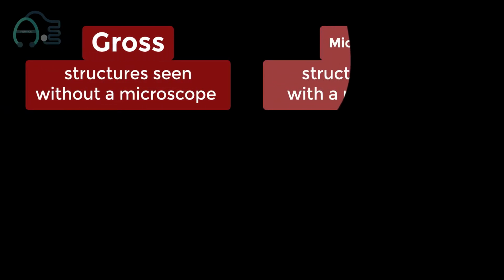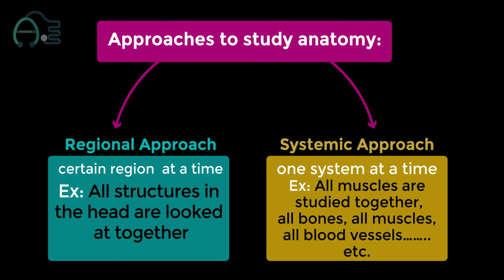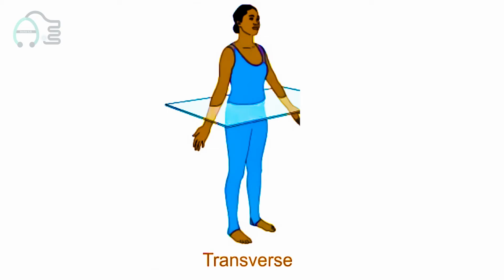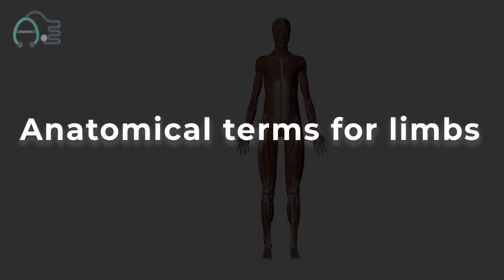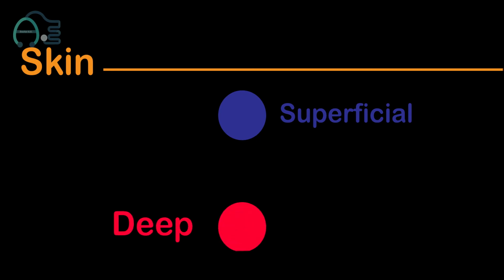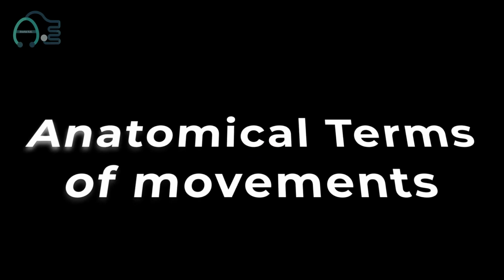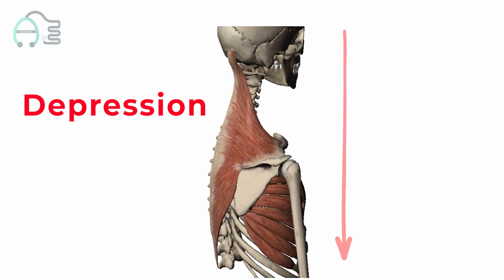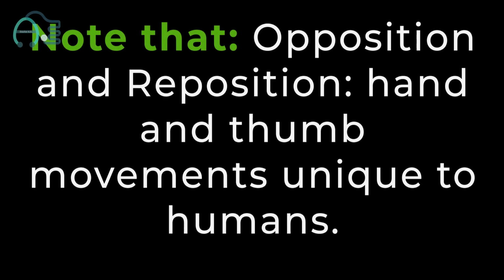1- Introduction to Basic Human Anatomy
All Rights Reseved © DoctorAE  ►  Introduction to Basic Human Anatomy
Topics:
Anatomy Definition.
Fields of anatomy.
Approaches to study anatomy.
Anatomical position.
Anatomical planes.
Anatomical terms of relative positions.
Anatomical terms for limbs.
Anatomical terms for solid organs.
Anatomical terms for hollow organs.
Anatomical terms for describing muscles.
Anatomical terms of movements
(the actions of muscles on the skeleton).